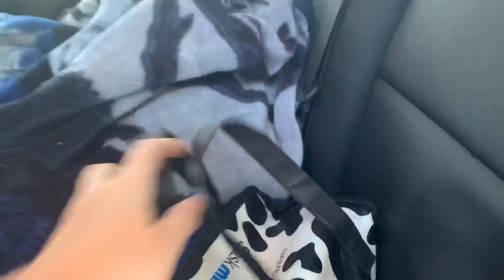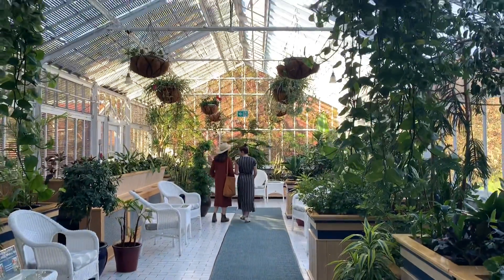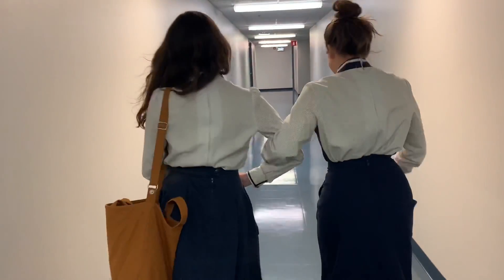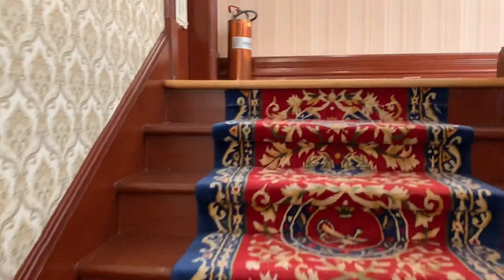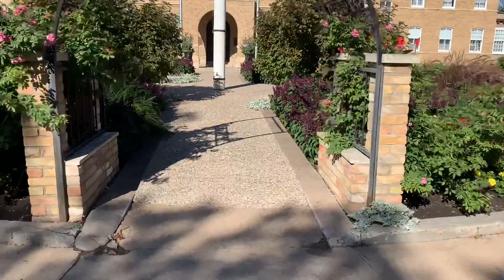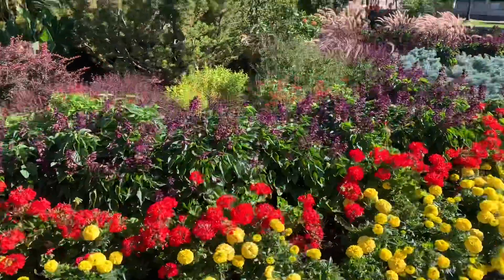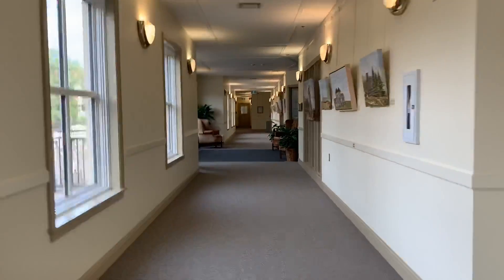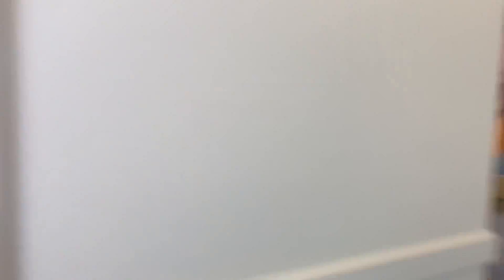What it’s like to work at a National Historic Site!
Hey guys! This is what my summer job has been for the past two years and I absolutely love working here. Learning history is so much fun!

If you ever want to visit my work, I’ll leave a link to it here for more info! Oh, and it’s free to visit! What more can you ask for?!

Don’t forget to come visit!

Thanks again ❤️